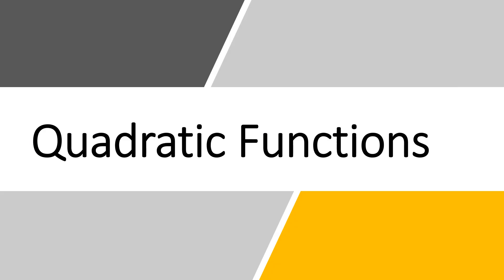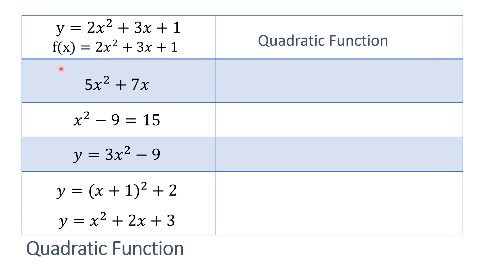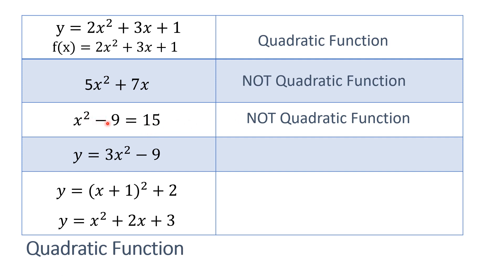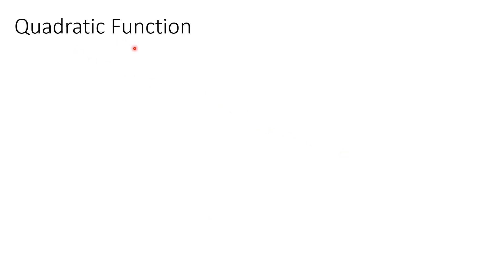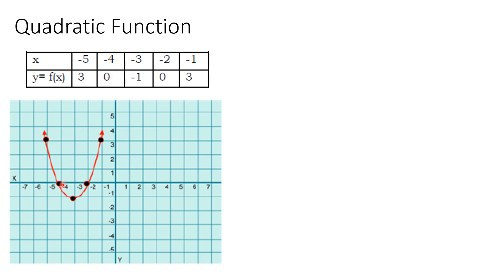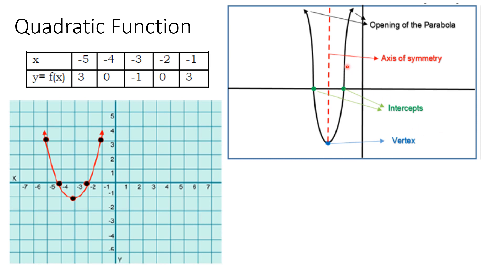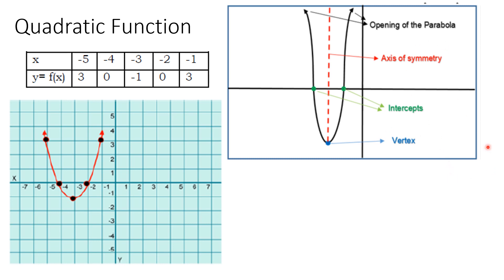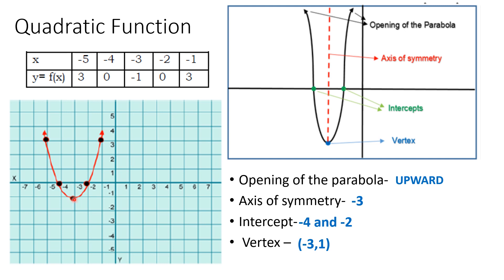Quadratic functions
Instructional Video
Subject: Math 9
Teacher: Ma'am Janine